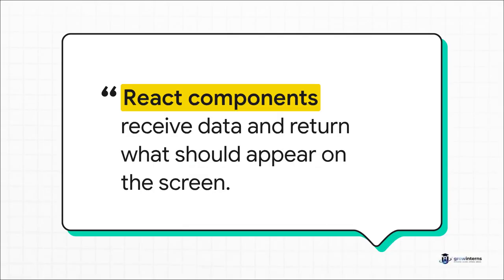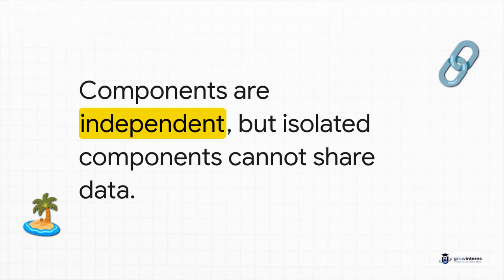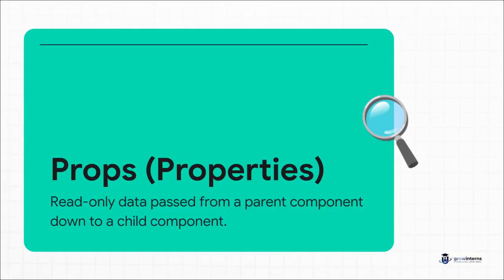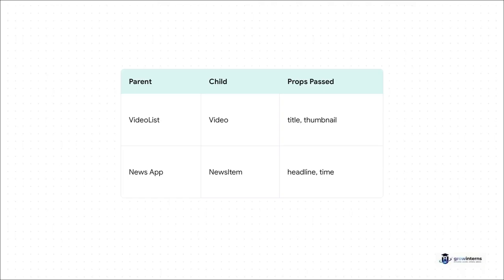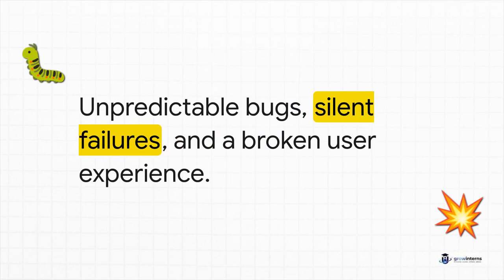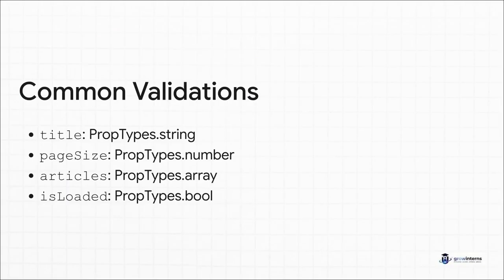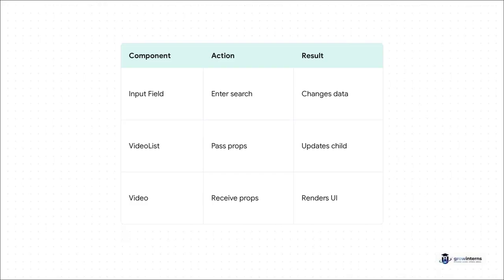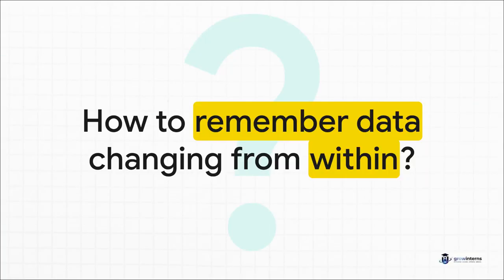Day 5: Understanding Props and PropTypes in React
Detailed Description: Welcome to Day 5 of the React JS bootcamp! Now that you have a solid grasp of React components, this session focuses on how to make those components dynamic, reusable, and robust by passing data between them.
Key topics covered in this detailed overview include:
Introduction to Props: Learn what 'Props' (short for properties) are and how they serve as the primary mechanism for passing data from a parent component down to a child component
Building Dynamic Components: Discover how utilizing props allows you to create highly reusable components that can render different, dynamic content based on the specific data they receive
Type-Checking with PropTypes: Dive into the PropTypes utility to learn how to enforce type-checking on the data your components receive
. You will see how validating your props (ensuring a component receives a string when it expects a string, for example) helps you catch bugs early and keeps your codebase predictable and secure.